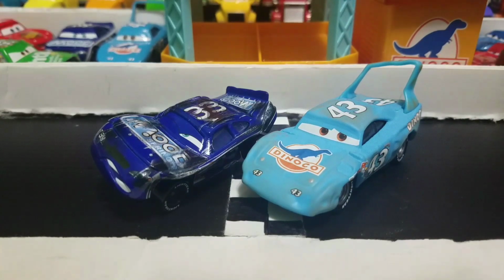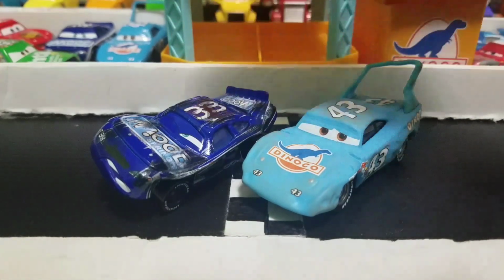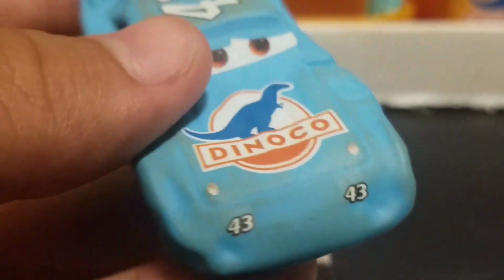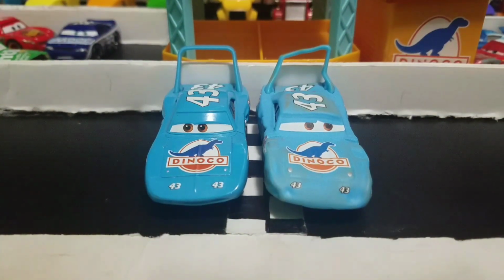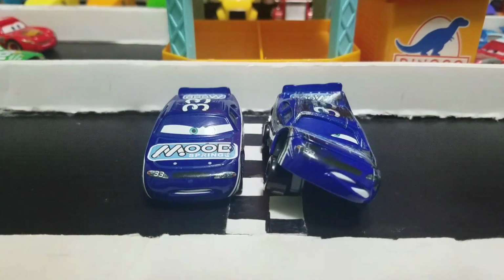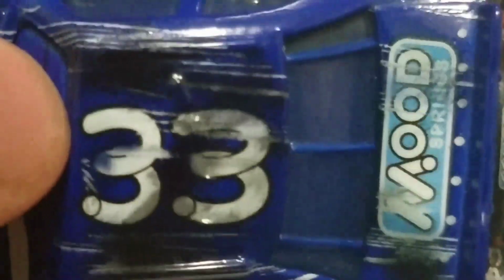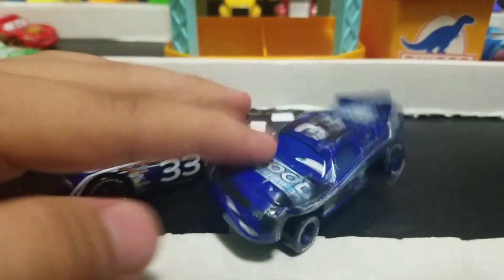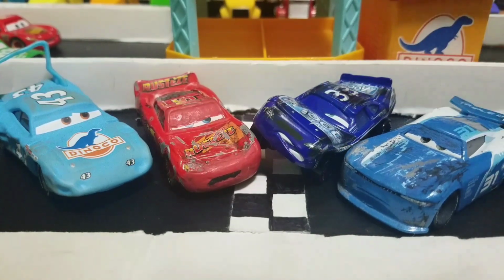Disney Pixar Cars Race Damaged Mood Springs + Damaged The King (Crashed Racers) Review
In this video, I'll be reviewing two of the most desirable cars in the die-cast mainline, Race Damaged Mood Springs and Damaged The King! These two have within them the highest level of detail Mattel has ever given to any car. From their unique dented molds to printed decals of scrapes and burns, it's clear why they're so worth your while. Mattel in it's glory days...what a time to be a collector!